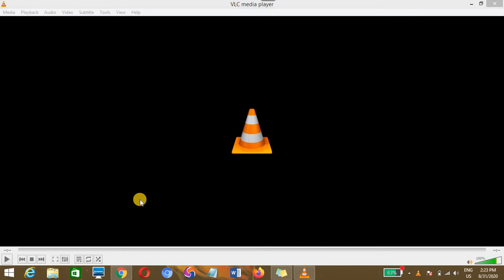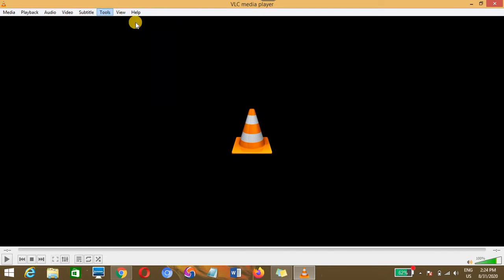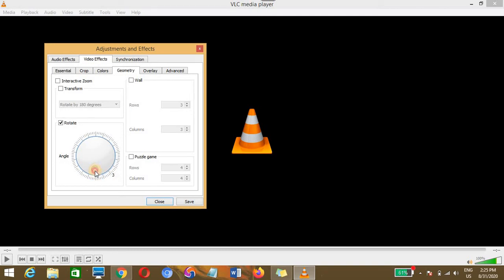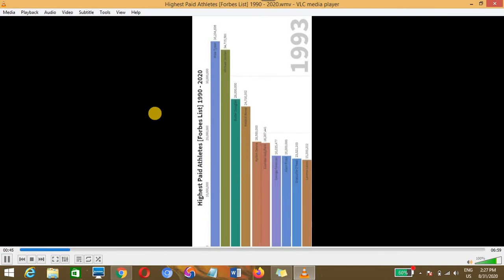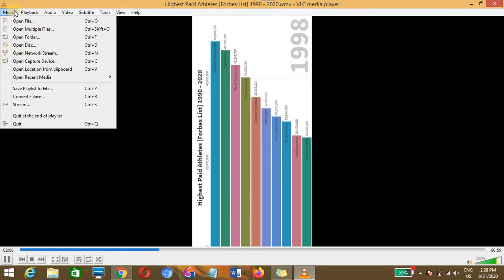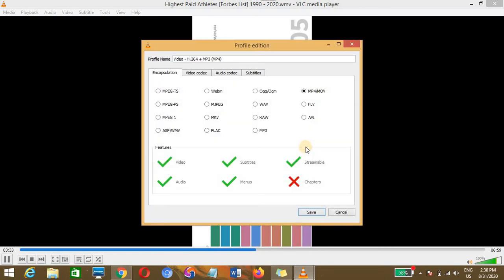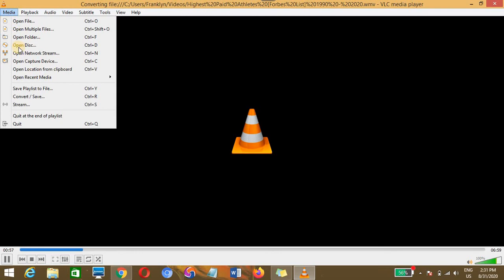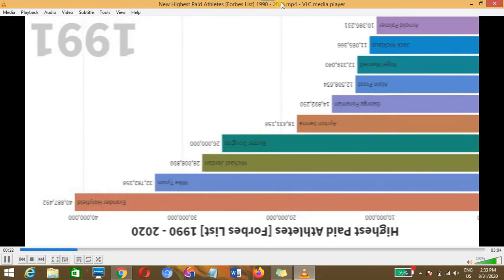How Do I Rotate a Video on VLC Media Player 2020 [Step by Step]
How do I rotate video on the VLC media player? Here in this video, I detail how to rotate videos in the VLC player and convert the rotated video.

To flip video in VLC could be tricky. But, in this video, you will the step by step procedures on how to flip your video using VLC to 90 degree, 180 degree, 27p degree, and even 360 degree.